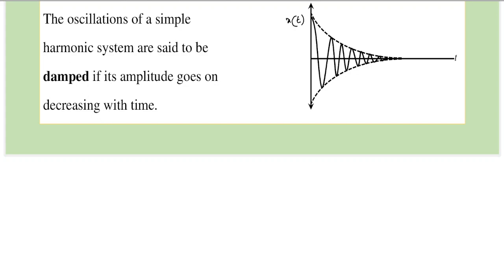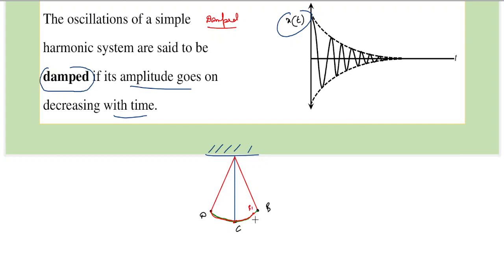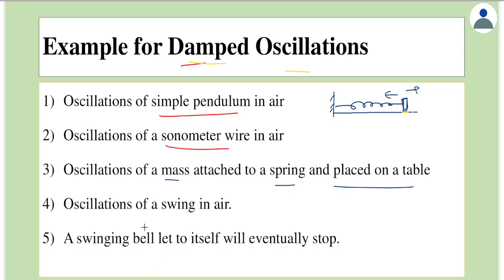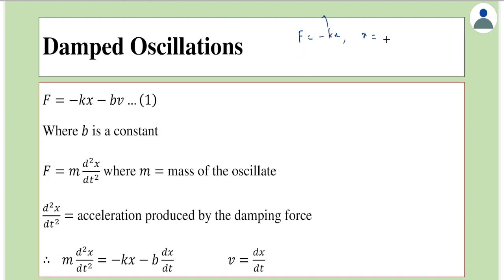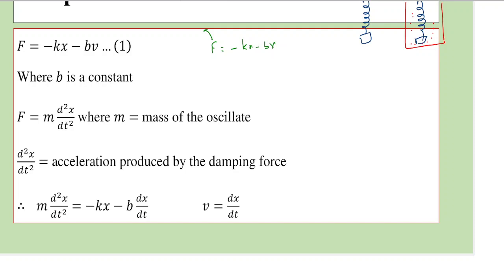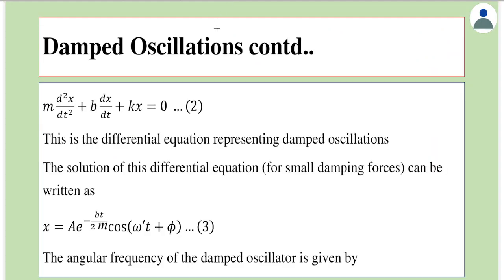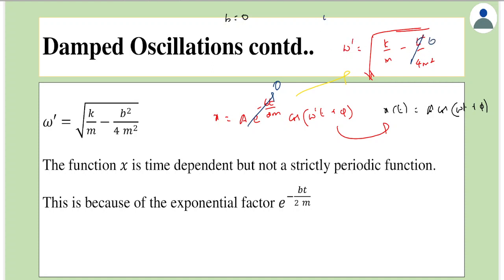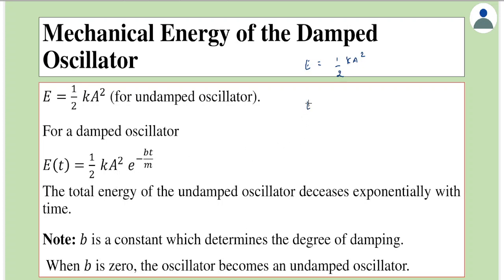Oscillations: Damped oscillation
Explanation of damped oscillation and mathematical expression for the same.